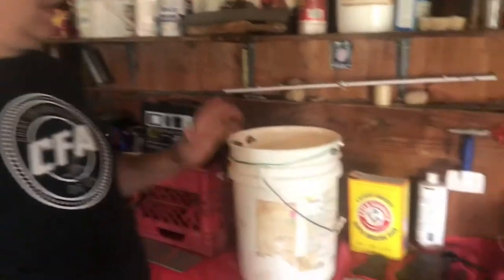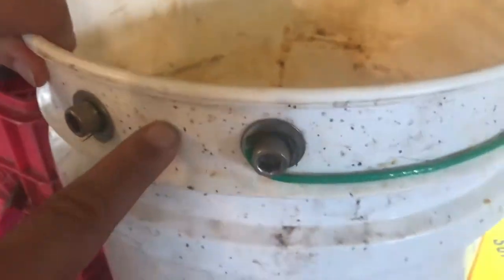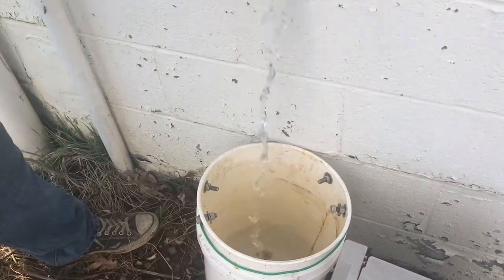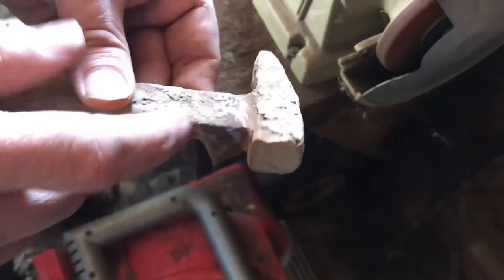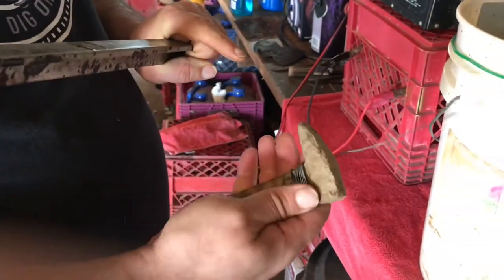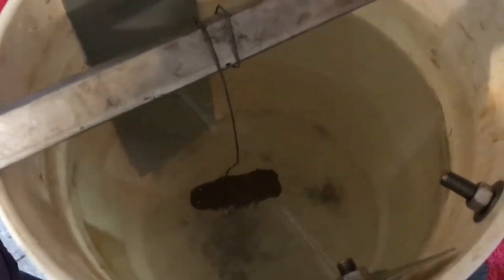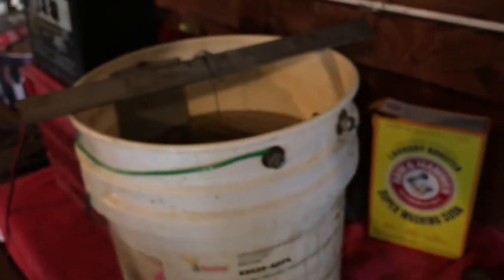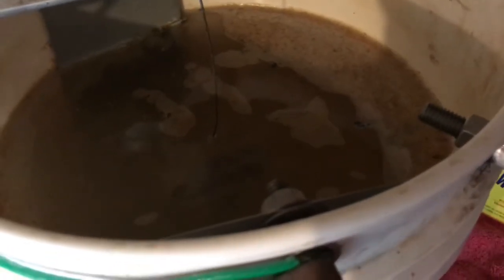Electrolysis Set Up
How I set up my electrolysis procedure, along with a guide following the whole way through!